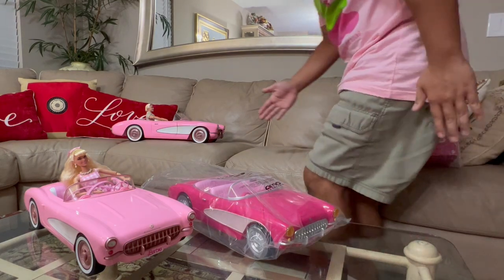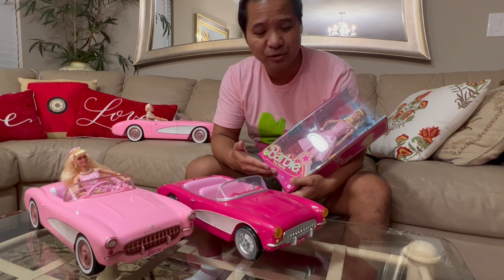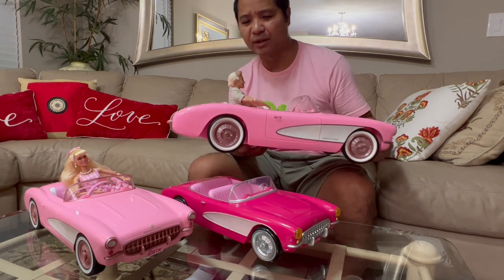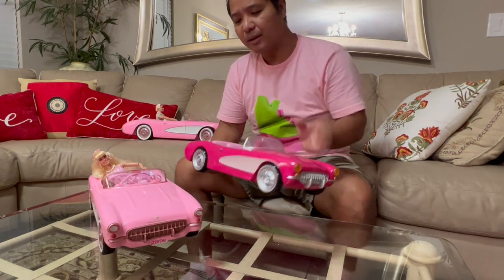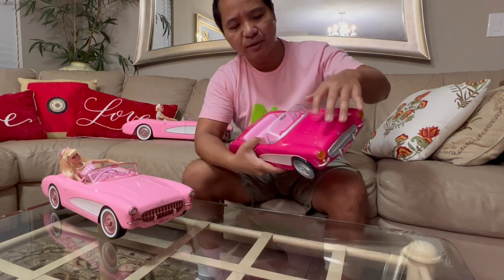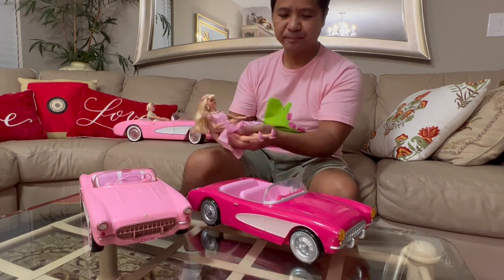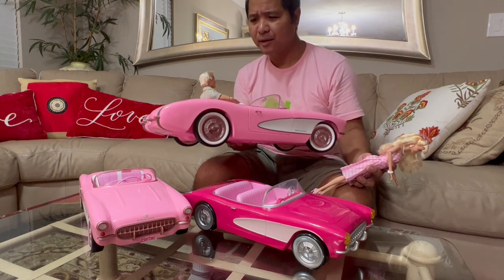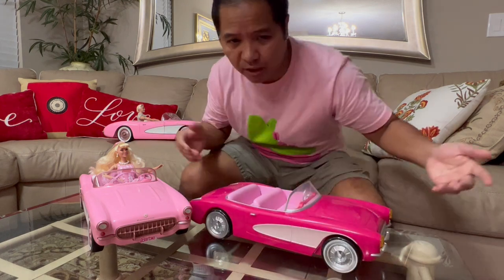"Barbie the Movie" Corvette Popcorn Container (AMC Exclusive): is it worth the money?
I got my hands on AMC's Limited Edition "Barbie" Corvette Popcorn Container.  Is it worth buying?